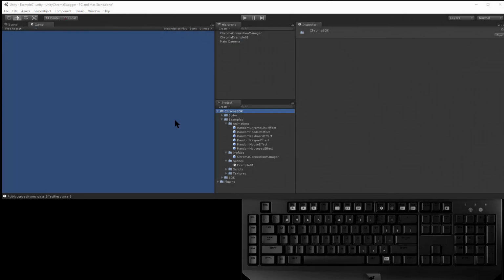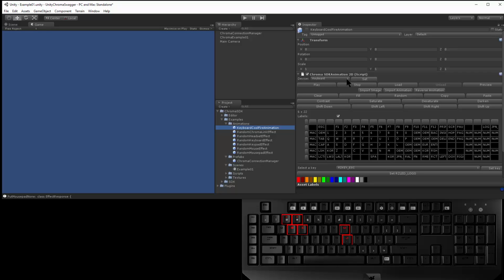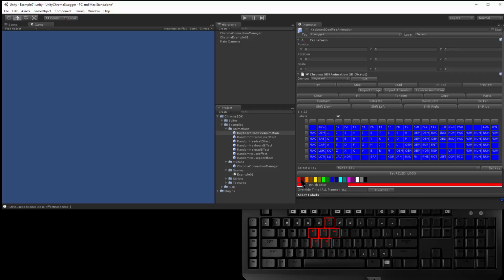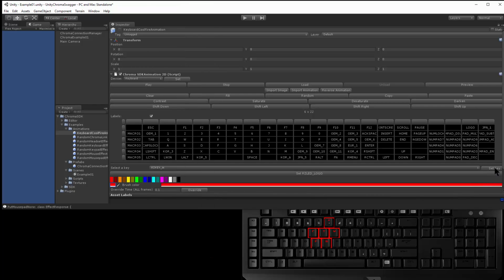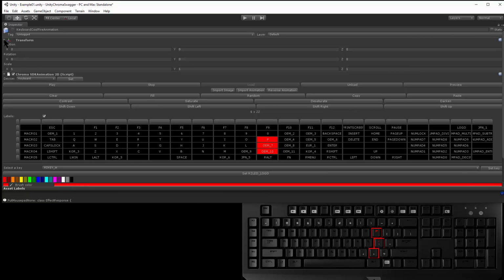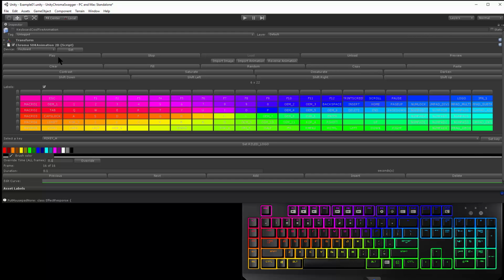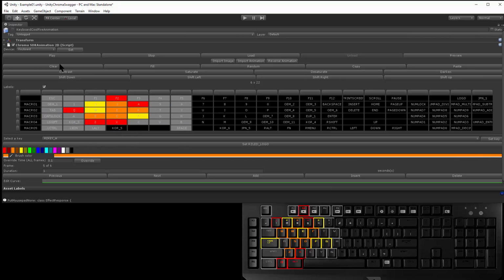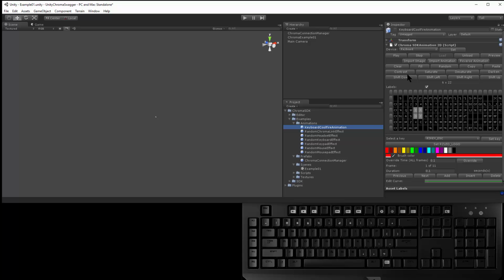Unity Chroma SDK: Author Lighting Animation